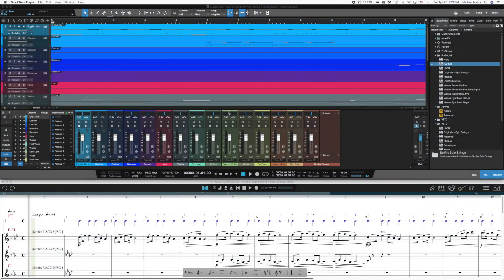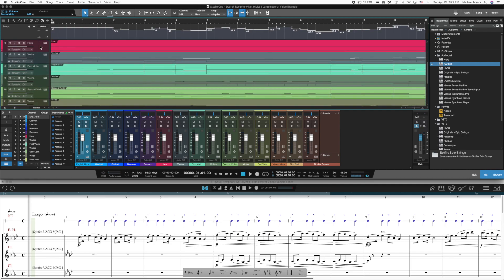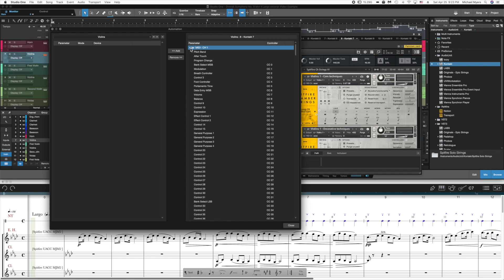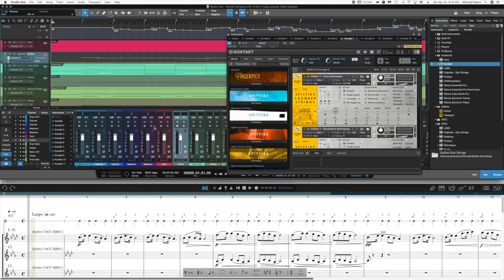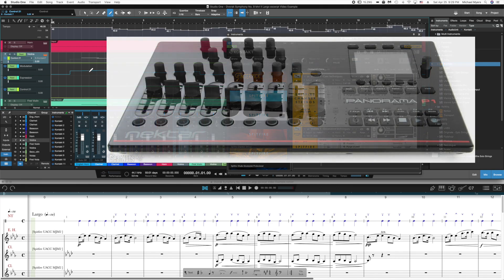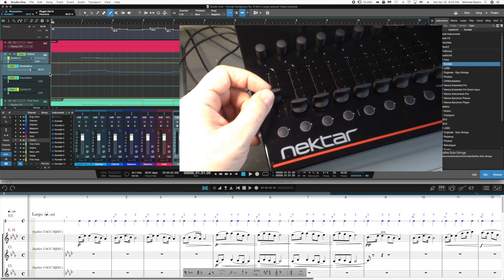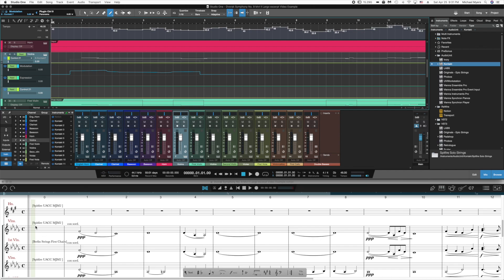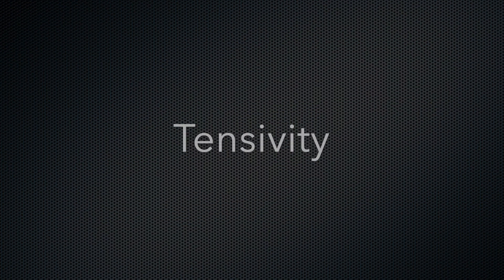Notion - Studio One Interface - Part 6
Using Notion and Studio One together in an integrated production environment.